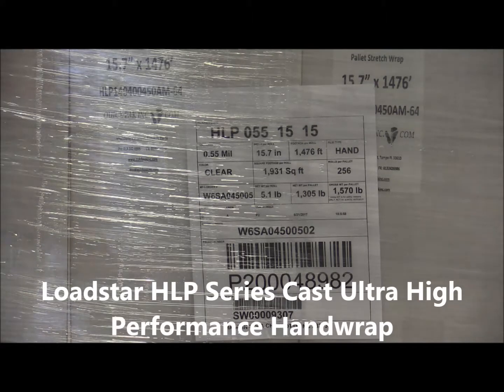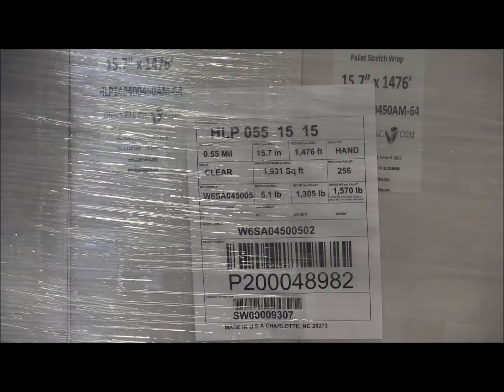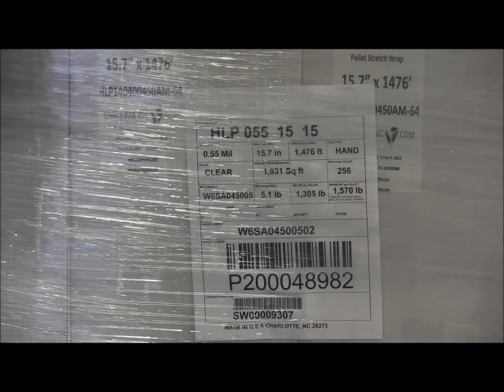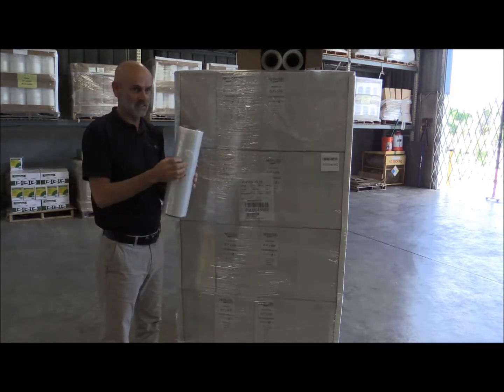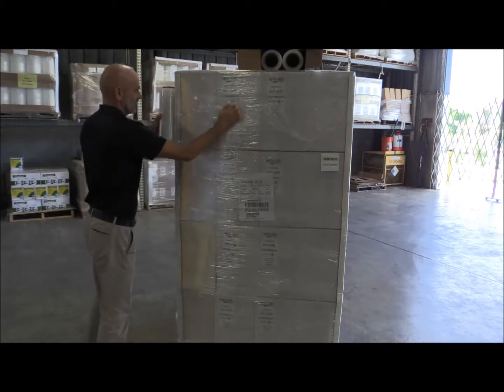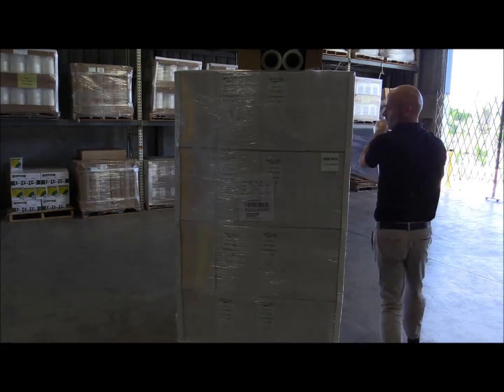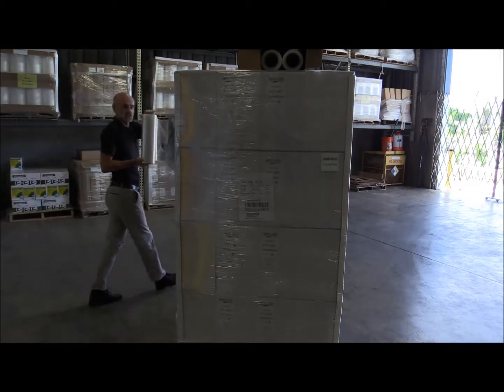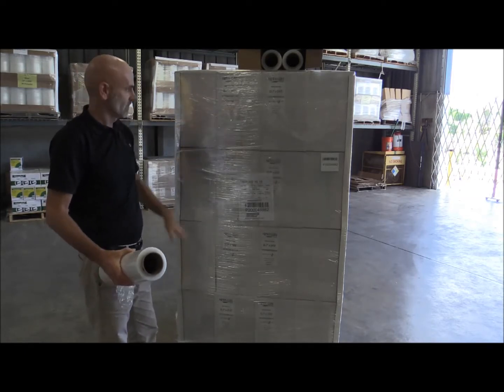Amtopp Loadstar 15 7 x 55ga x 1500 Hand Wrap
Wed Nov 1st  2017 and here is the special we have today.

This is Loadstar ultra high performance hand wrap made by Amtopp.  It is a clear cast hand wrap.

15.7” x 55ga x 1476’ – 64 cases per pallet

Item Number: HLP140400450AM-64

I have 10 pallets of this product at this special price of $27.00 per case.

This material is here at Quick Pak Inc in Tampa, FL 33610.
Buy one or all 10.  Price is good while this stock is available.

If you need more information on this product or have questions you can reach us here.

Quick Pak Inc
4007 North 56th Street
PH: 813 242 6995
Warehouses in FL, GA and CA.